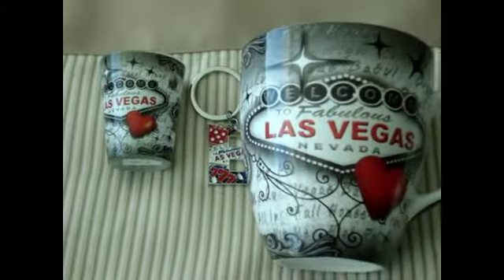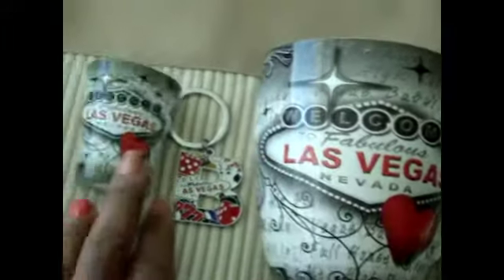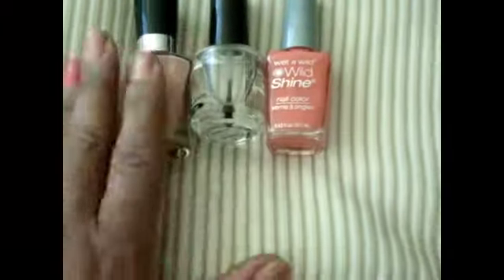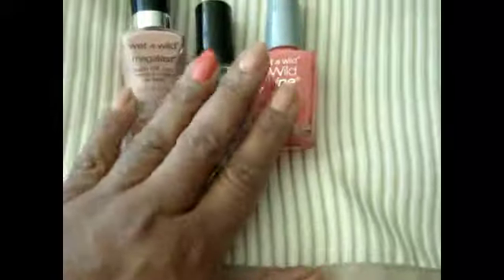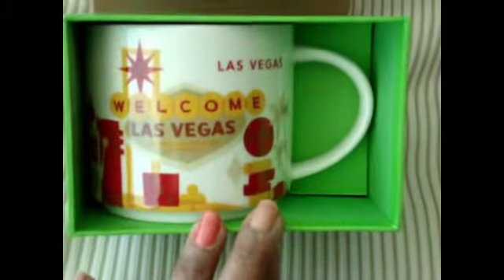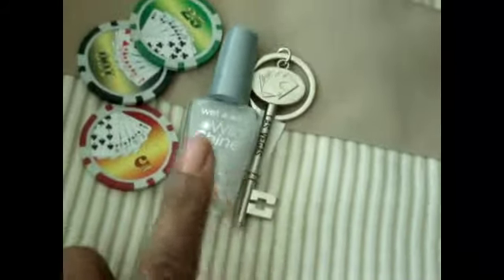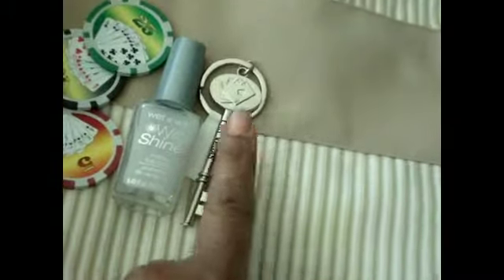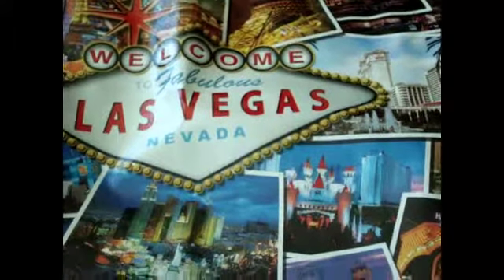My Las Vegas Haul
I only got a few things while there.  However, I did visit the M&M's World.  I got 2 of the yellow shopping bags.